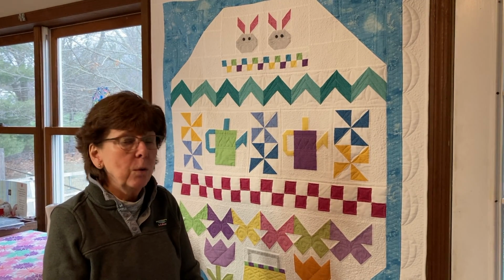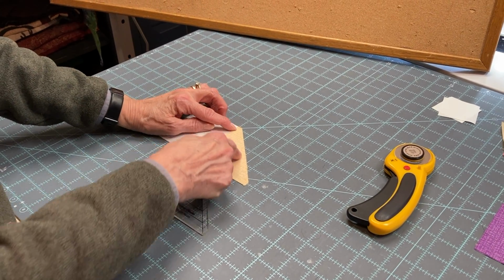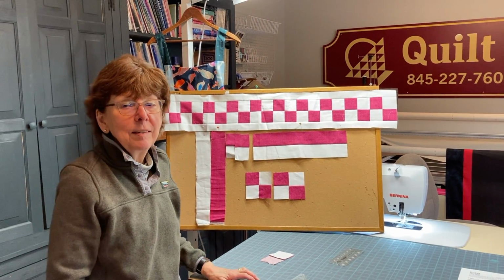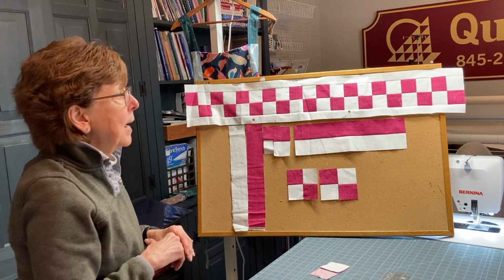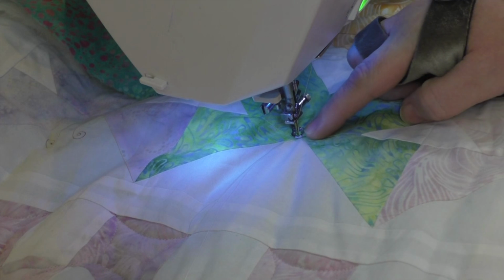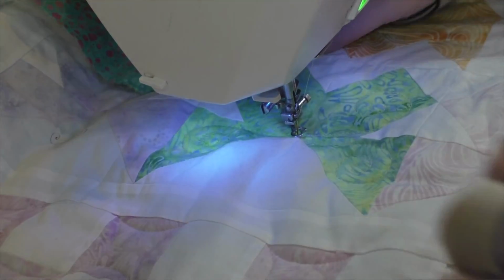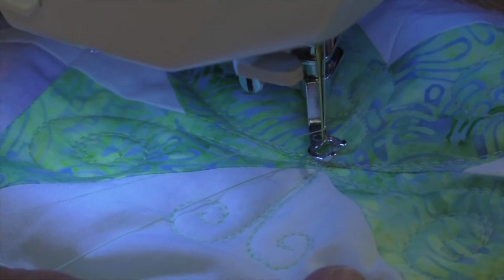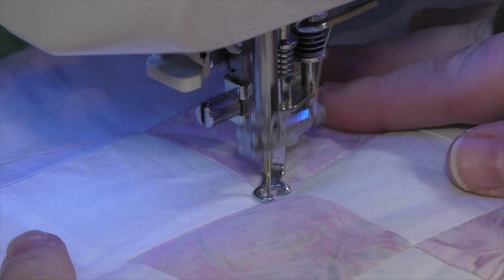Eggsactly Cutie Pattern Sew-Along Part 4 of 5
Learn how to make the festive Eggsactly quilt by Easter in this five-part sew-along! Cathy offers tips and tricks for creating this Cutie quilt, and Debby gives her advice on quilting it!

Check back each week for the next section!

You can order our favorite products that make working on this quilt a breeze

You can order a kit including the pattern and fabric to make the whole quilt here:

Or you can order the pattern and choose your own favorite Cutie Pack to create the quilt: